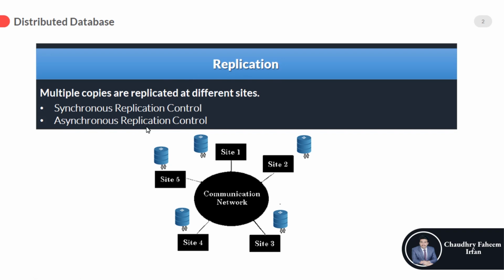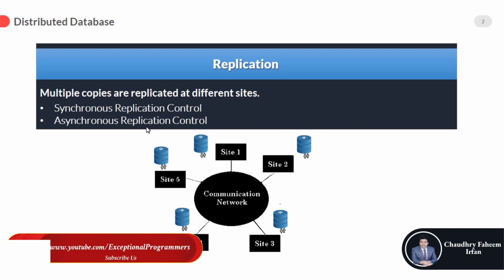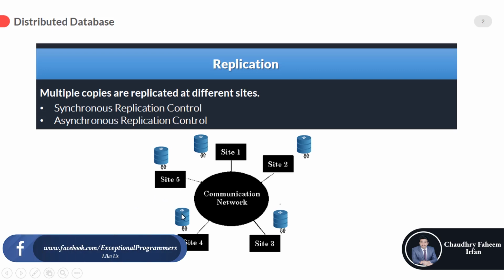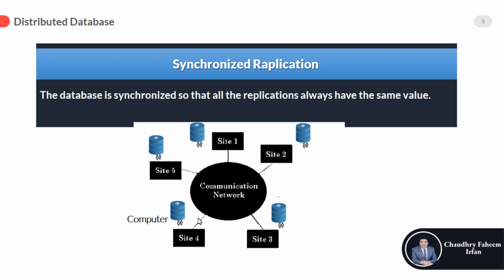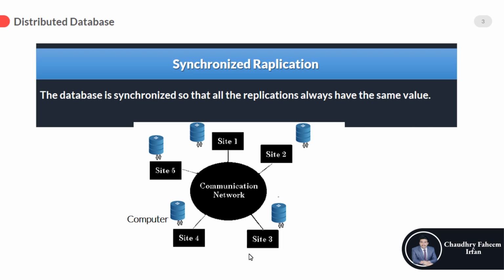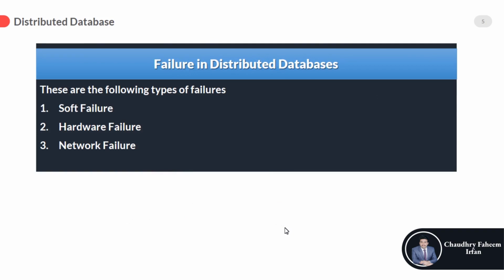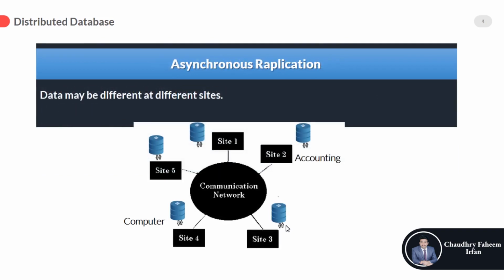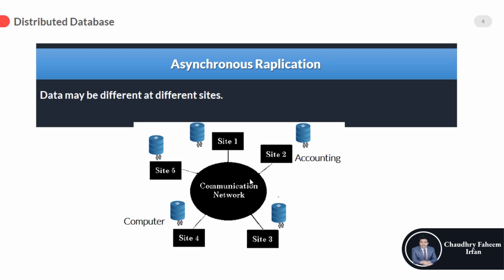Replication in DBMS distributed system and synchronous and asynchronous replication Part 20/24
This video is about Replication in DBMS distributed system and synchronous and asynchronous replication.